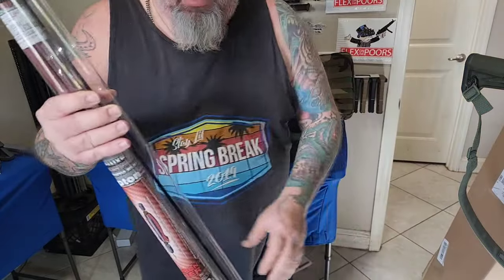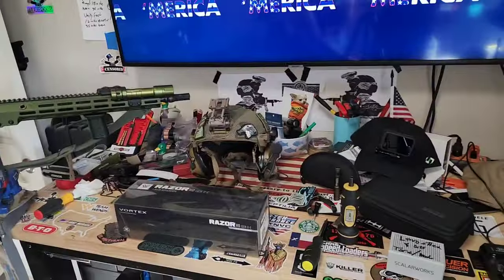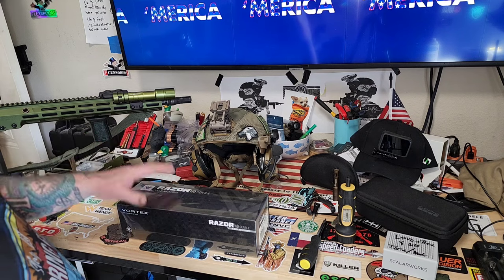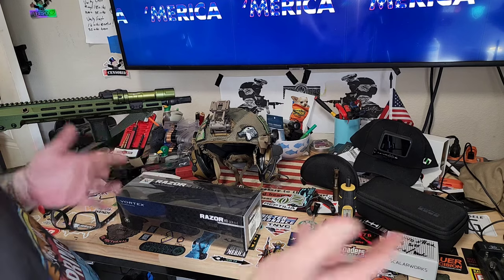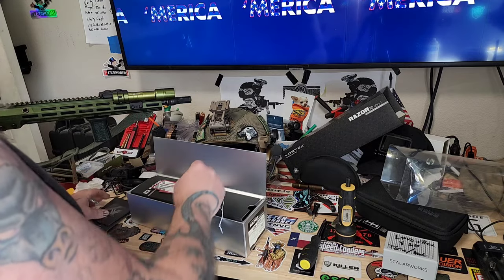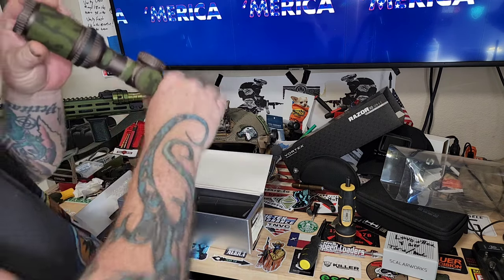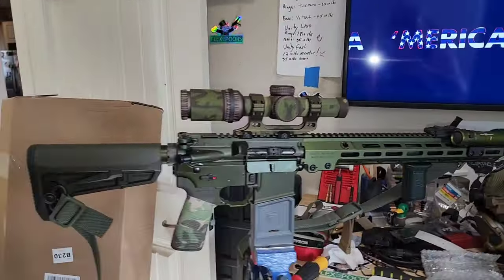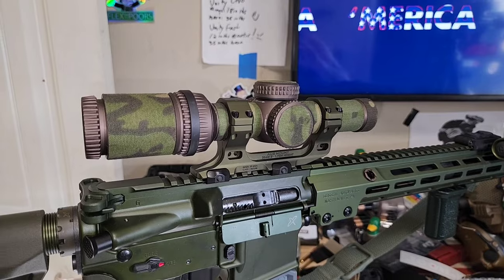VORTEX RAZOR HD-E 1-6X: 2.0